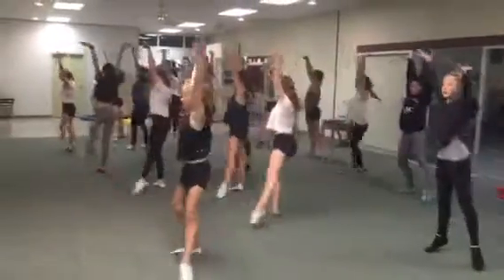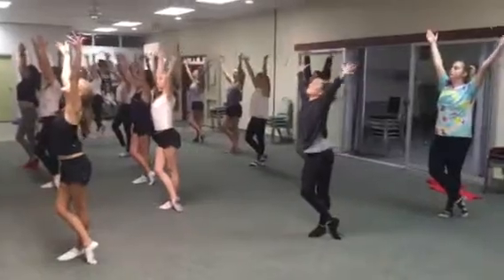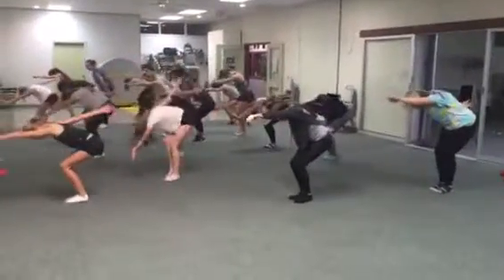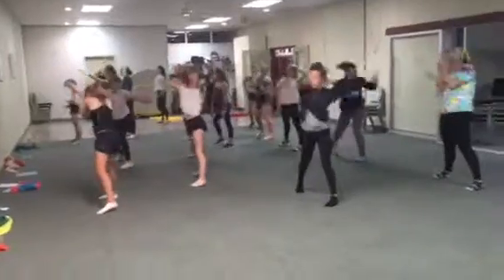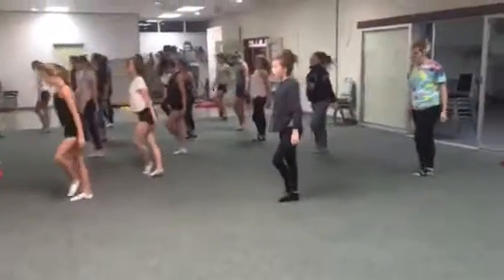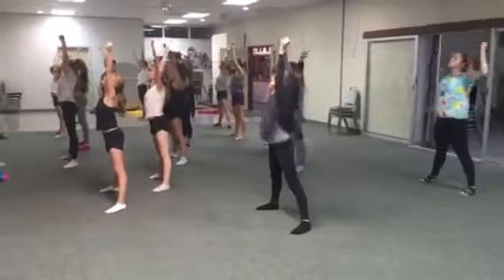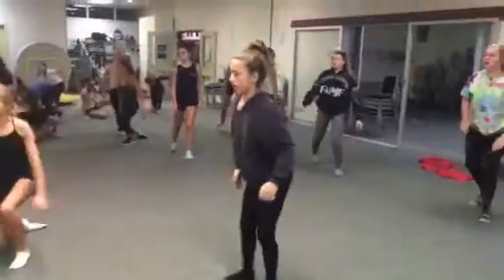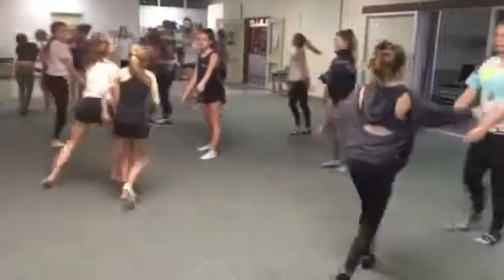Bv-Cl Adv contemp last section talk through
Choreographer: Sarah C.R. Makins ARAD A.I.S.T.D.